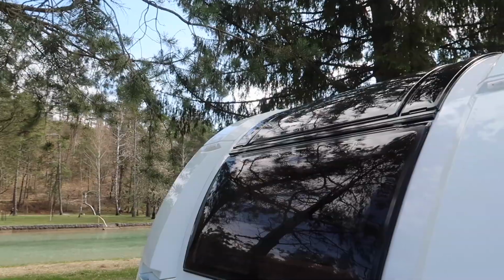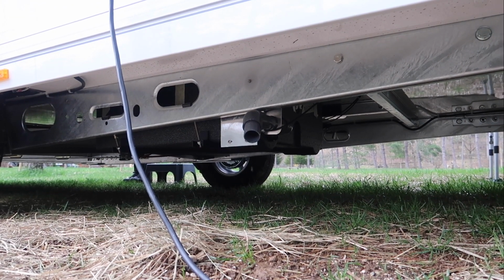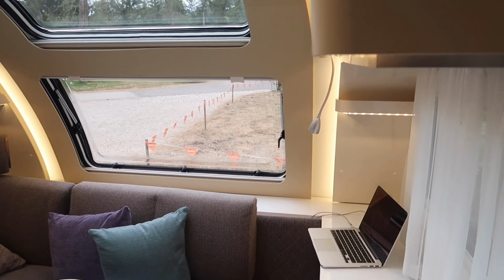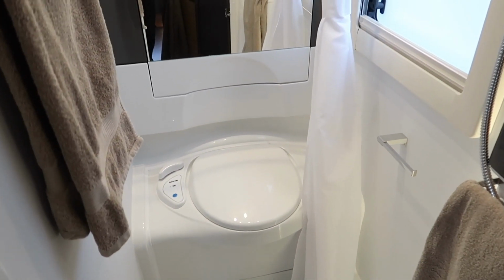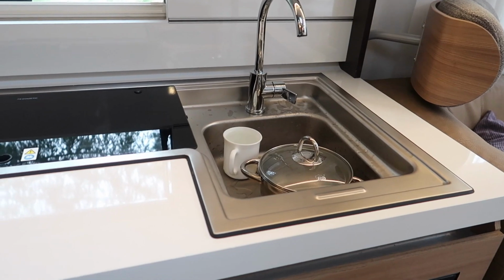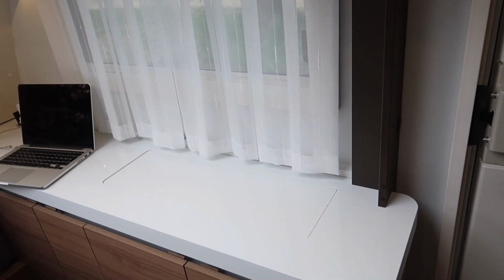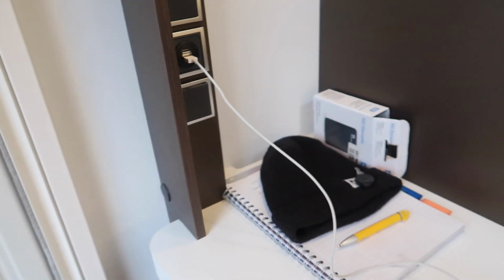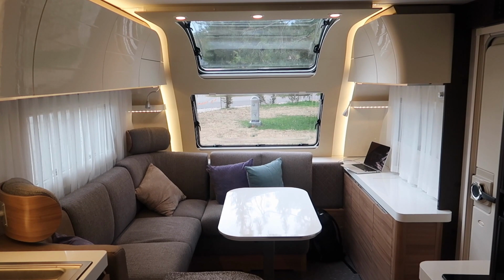SNEAKY PEEK: 2020 Adria Alpina 583LP for Denmark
In April 2019 I was invited by Adria Mobil to Slovenia to write for their Inspirations Magazine about how their Alpina Range had developed from expertise in the Scandinavian Market. To help me better understand the product, I stayed in a 2020 Adria Alpina 583LP, a NEW layout which suited me down to the ground.

To read more about the Alpina Story - written by a fabulously talented (and modest) UK caravan journalist - please check it out here:

To check out the main Adria Mobil Website (from which you can select the Adria website for YOUR country,) please see:

MAIN VLOGGING CAMERA: Canon G7X
(most of this vlog was shot on this camera)

DEAD MOUSE FOR CANON G7X: Micromuff skinny wind muffler (currently unavailable on Amazon)

SMART PHONE: iPhone 7+

WINDSCREEN SUCTION MOUNT

MAIN CAMERA: Sony A7Sii - Now discontinued so check out

ACTION CAMERA: Sony FDR-X3000 with waterproof housing

DRONE: DJI Mavic Pro

VOICEOVER MICROPHONE: Rode NT-USB

TABLE TOP TRIPOD: Neewer

LAVALIER (LAPEL) MICROPHONE: Boya BY-M1

LED LIGHT: Neewer dimmable on-camera LED light

AUDIO RECORDER: Zoom H4n

WIND MUFFLER FOR SOUND RECORDER

CARBON FIBRE VIDEO TRIPOD: Calumet legs (discontinued) with Manfrotto head. Try this new equivalent

SELFIE STICK: Similar version

GIMBAL (STABILISER): Feiyutech a2000
(nb - this is a link to the one-handled version as I have. I would recommend you learn from my mistake and go for the two-handled version as the rig gets very heavy very quickly. The two-handled version is only £20 more